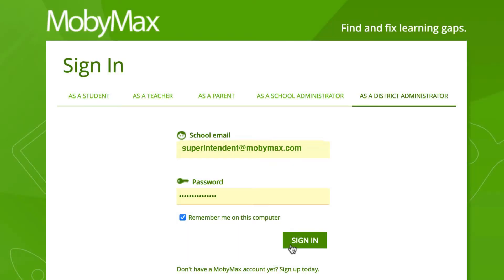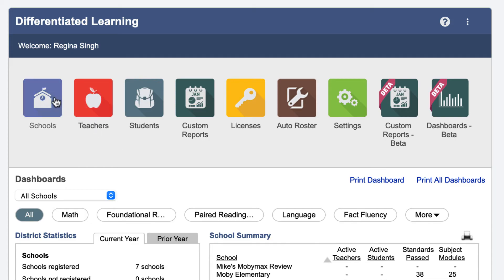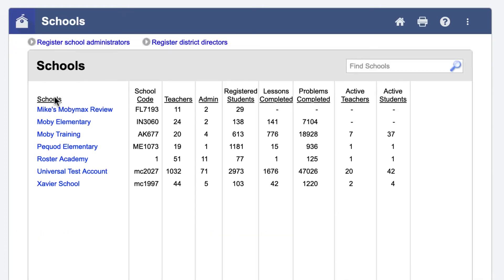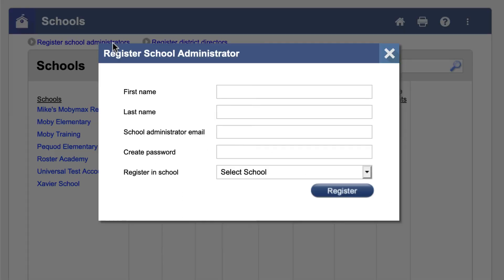How to Register a New School or District Administrator (Classic Version)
If you need to register a new school or district administrator, watch this video. Our user-friendly platform helps you get new leaders immediately involved with monitoring teacher and student learning in MobyMax.